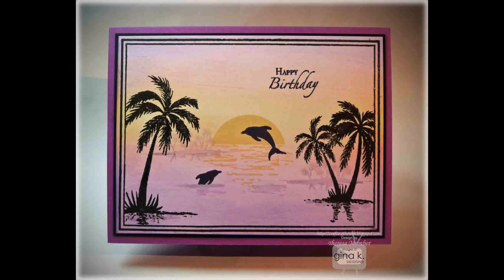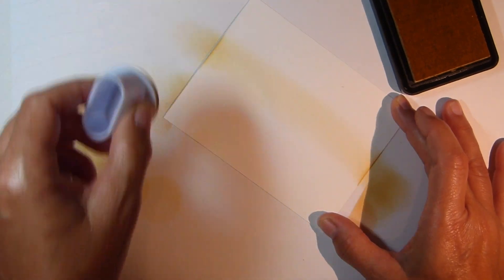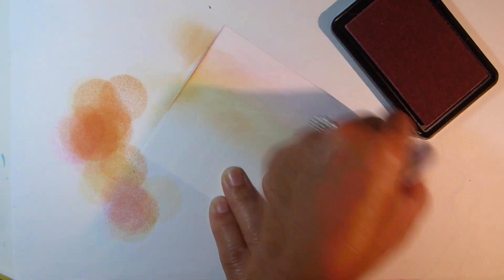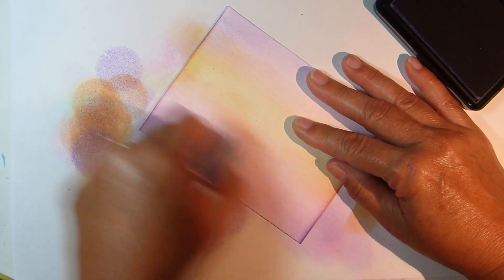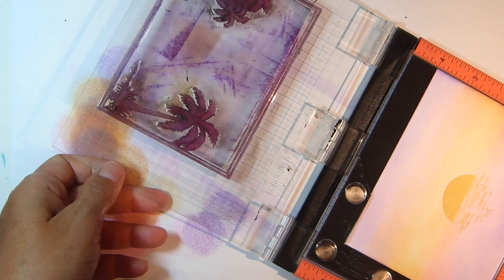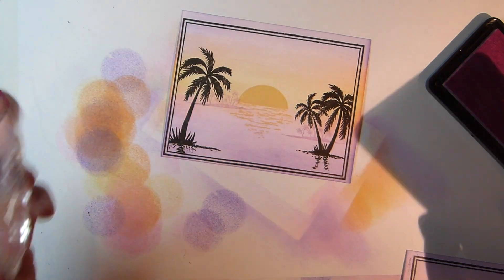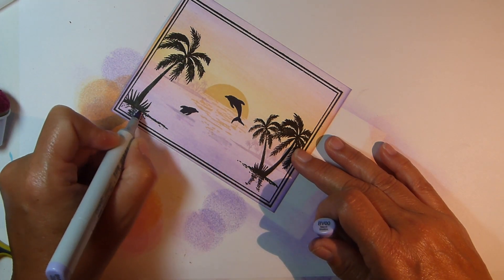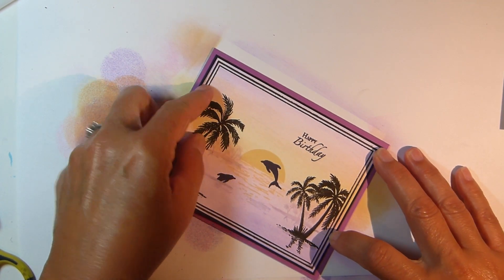Swiped Scene Framescapes Card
See how to create a quick sunset scene card using a simple swiping technique with sponge daubers. Featuring images from Framescapes Tropical Skies stamp set by Gina K Designs.

Finished Card Size - 5 ½ by 4 ¼ inches

Supplies

Framescapes Tropical Skies Stamp Set - Gina K Designs

White, Black Onyx & Wild Orchid Cardstock

Sweet Corn, Sweet Mango, Bubblegum Pink, Wild Lilac, Lovely Lavender Ink - Gina k Designs

Versafine Black Ink - Gina K Designs

Jumbo Sponge Daubers

Copic Marker BV00

Xyron Mega Runner Adhesive